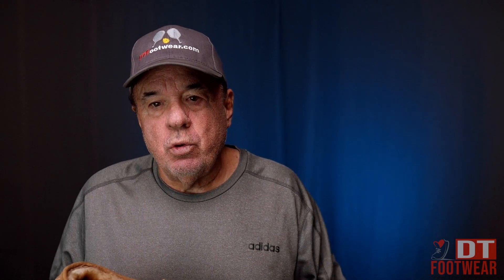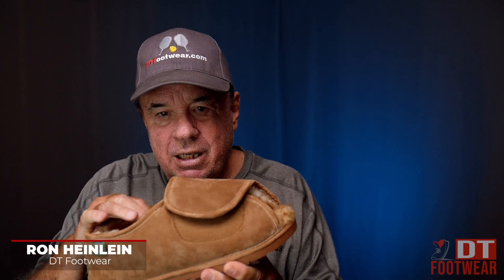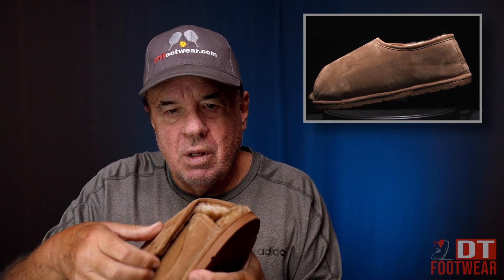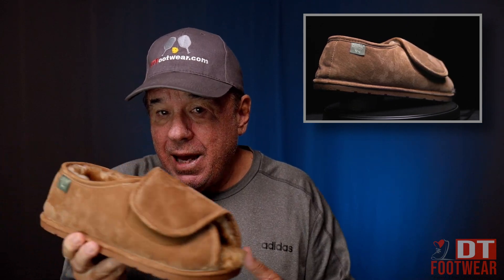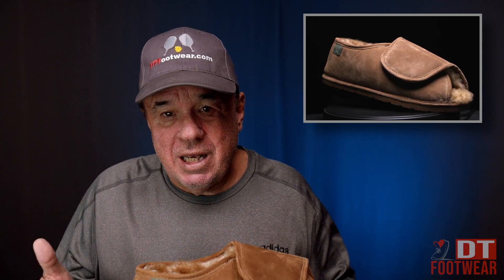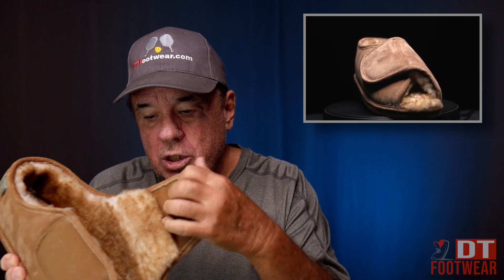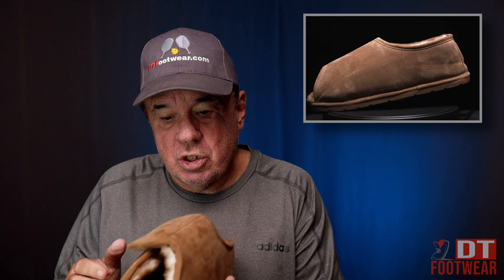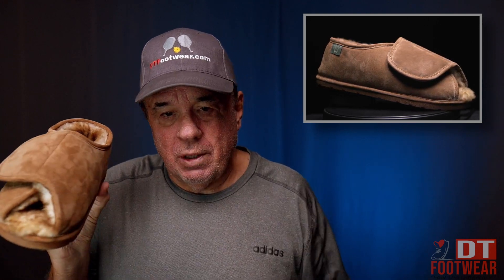Cloud Nine Medical Slipper Review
The CNS-2133 by Cloud Nine is a great post-op slipper or for those with mild to moderate swelling of the feet and ankles (edema).